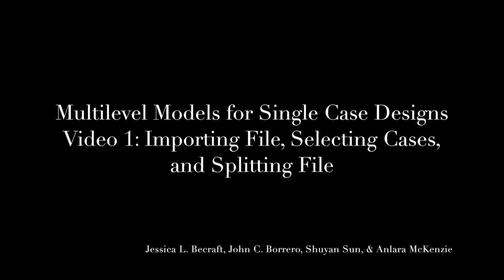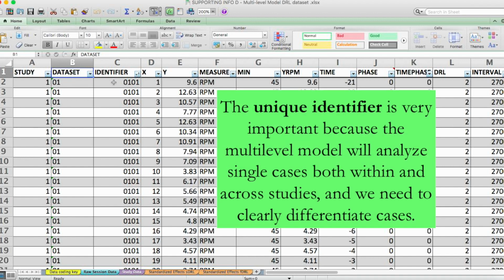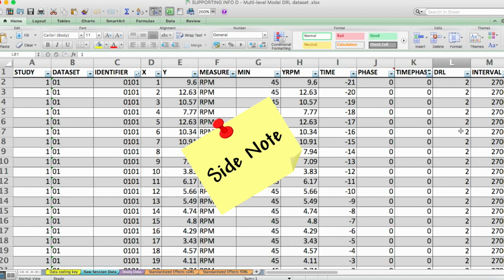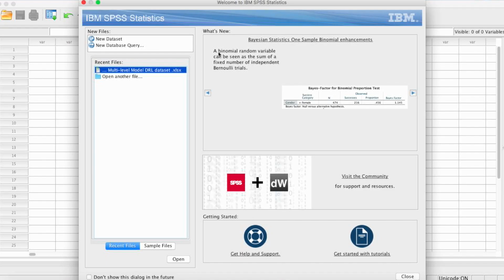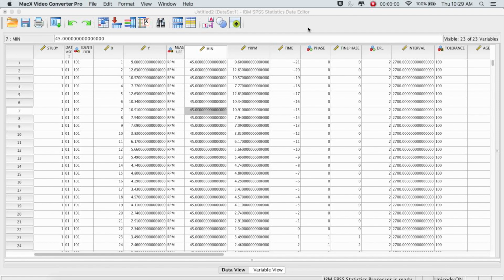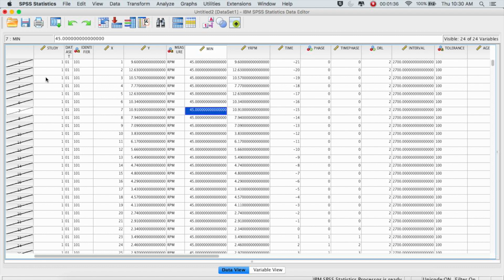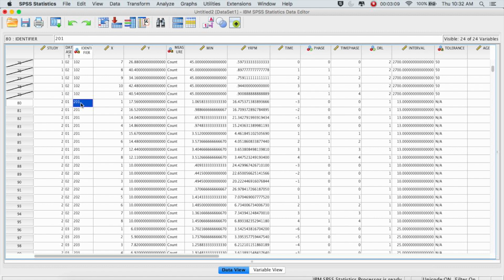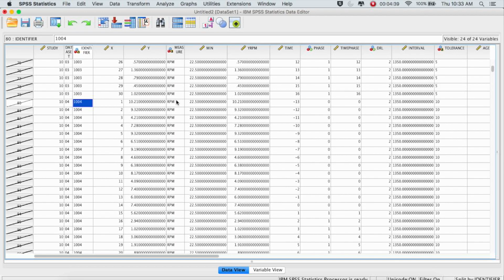Multilevel Models for Single Case Designs Video 1: Preparing the data file